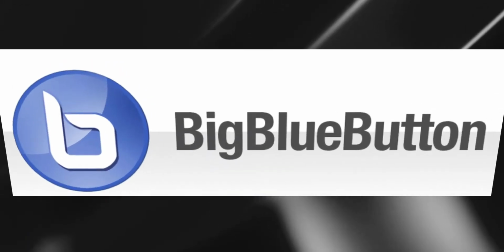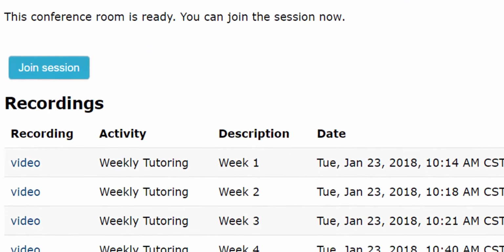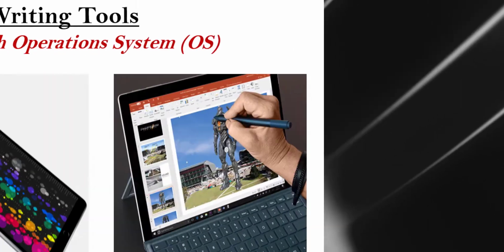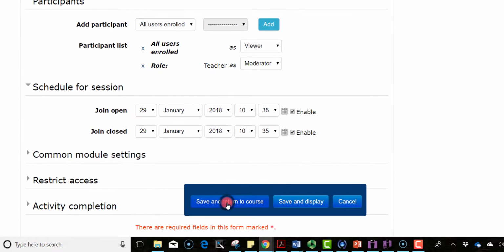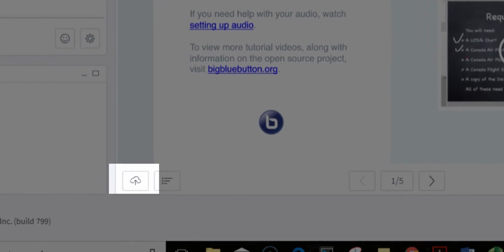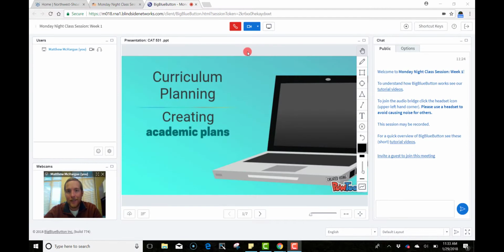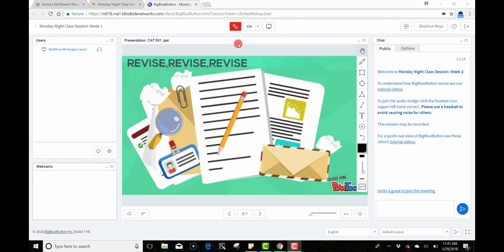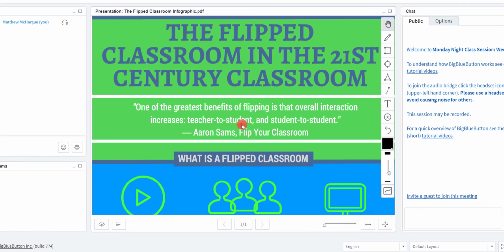Episode 1: Getting Started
In this episode we look at an overview of the software, walk through the set-up process in Moodle, and explore a few of the main features in Big Blue Button.